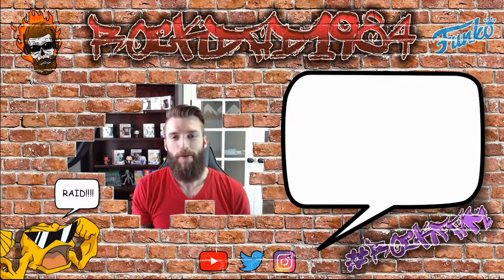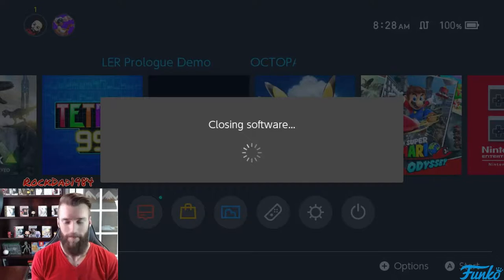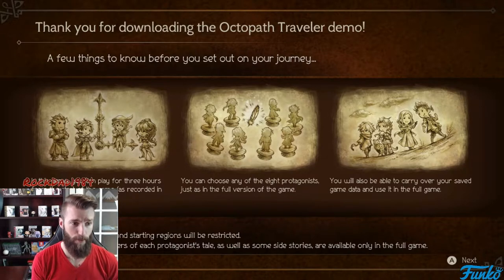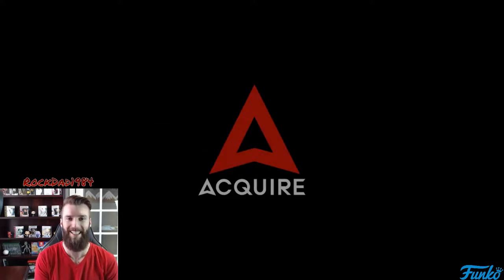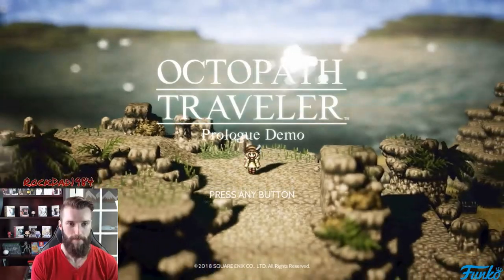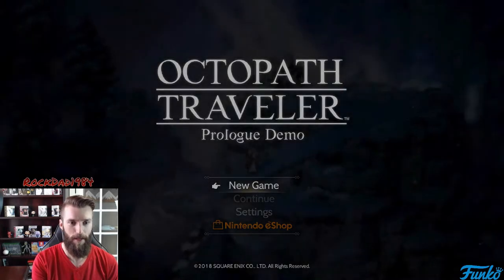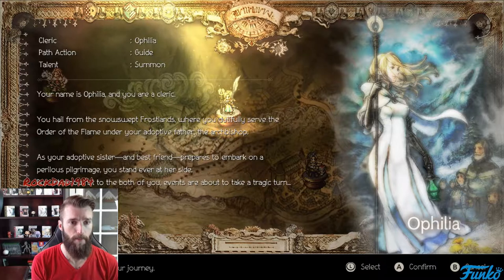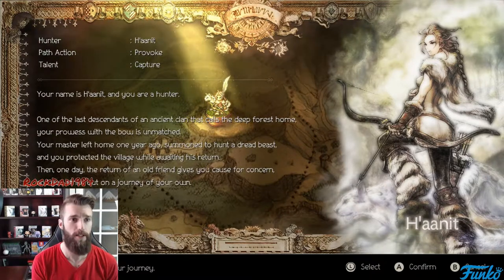Our first look and demo of Octopath Traveler